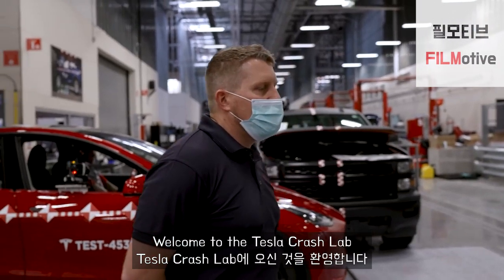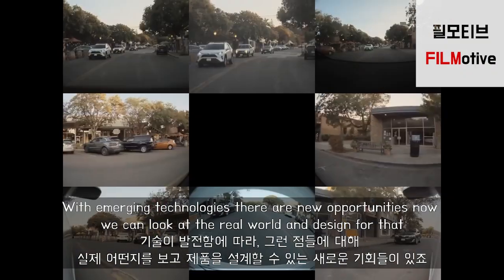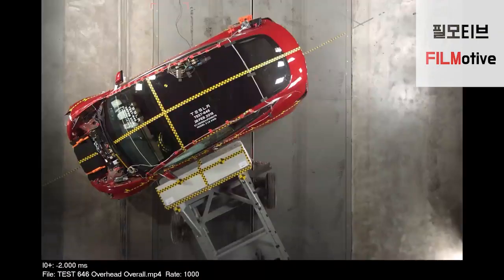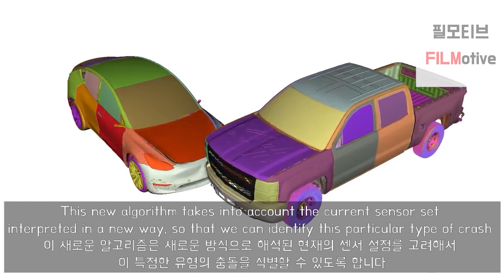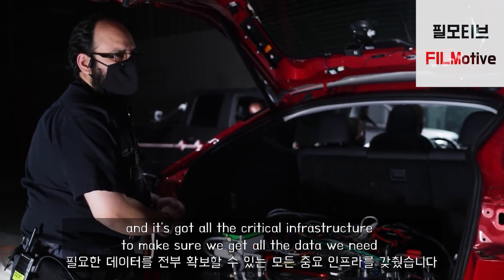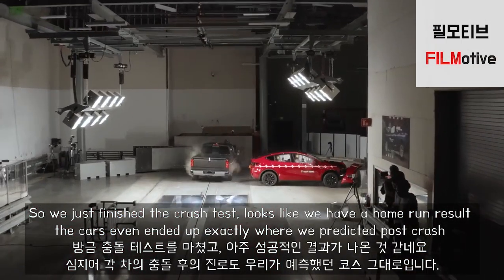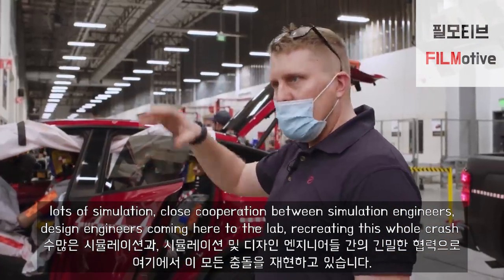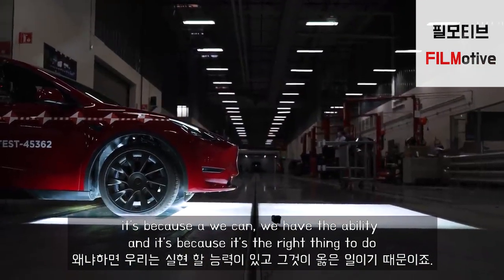테슬라 데이터 분석기반 안전성 테스트 공식영상 [한영자막] | Tesla Crash Safety Test from the data analysis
*본 영상의 목적은 특정 대상에 대한 매수, 매도 추천이 아닙니다.

수집한 데이터를 기반으로 한 테슬라의 차량 안전성 테스트에 대한
공식 소개영상입니다.

각 영상의 풀버전을 보실분께서는 아래 링크를 참고해주세요.

Edited by : 필모티브 - FILMotive

  1. This video is for teaching purposes.
  2. It is not transformative in nature
  3. Video clips and images were used for small part to help understand.
  4. This video has no negative impact on market value of original works

Filmotive Youtube Channel does not own the rights to these video properties.